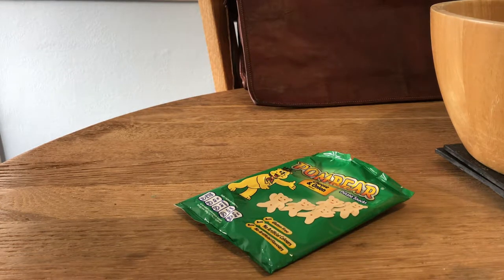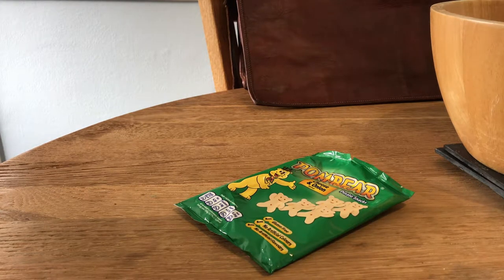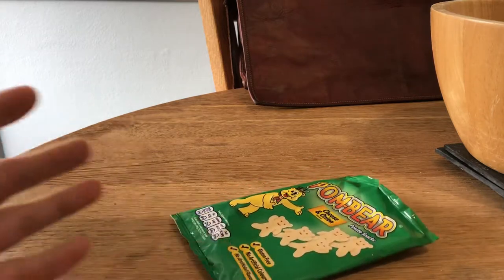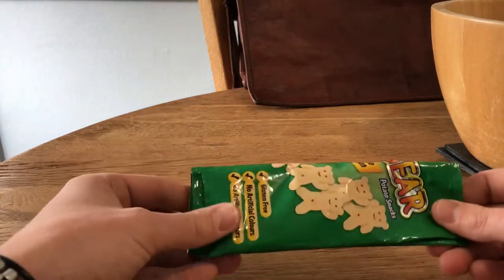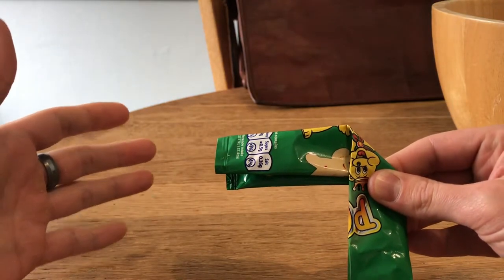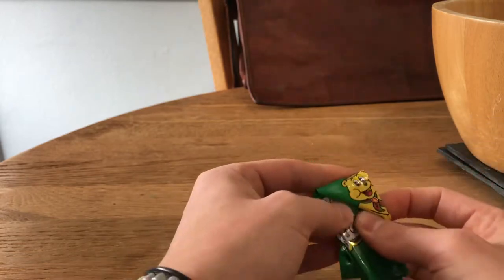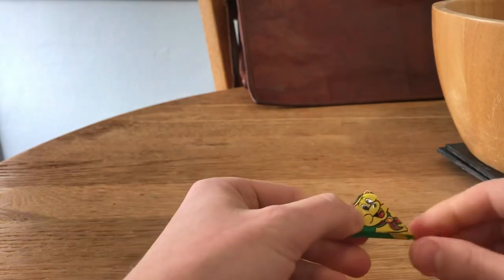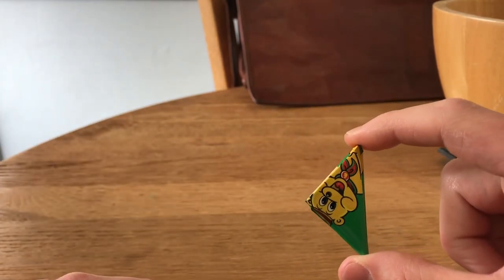How to fold a crisp packet or chip bag into a triangle. The tutorial.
Have you ever seen someone fold their crisp packet into a triangle and thought “that looks cool, I’d like to know how to do that”? Well this is the tutorial for you!